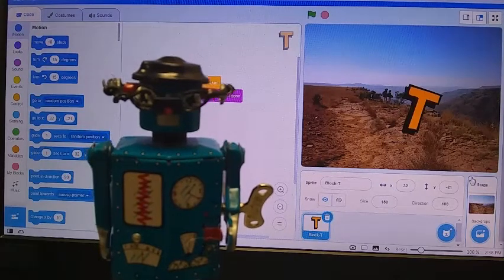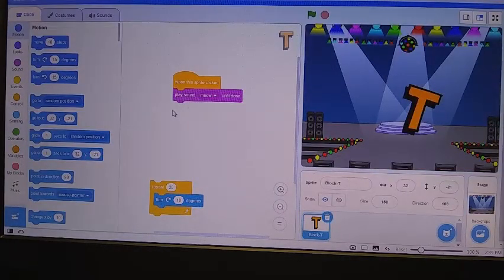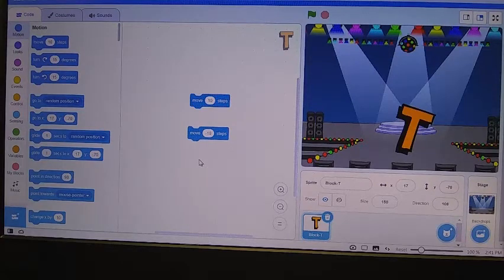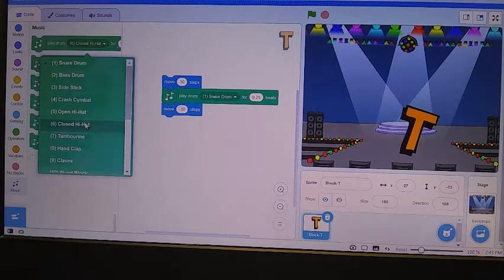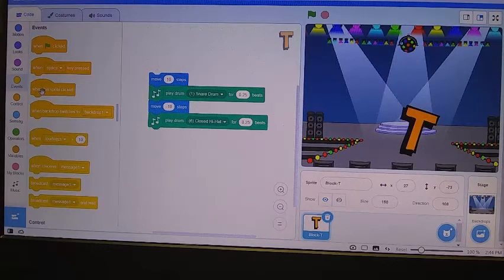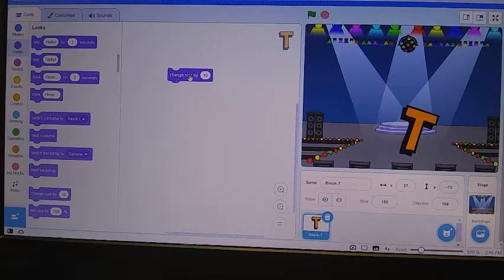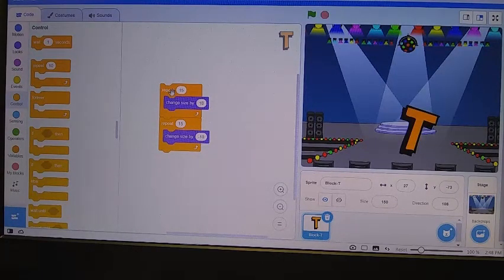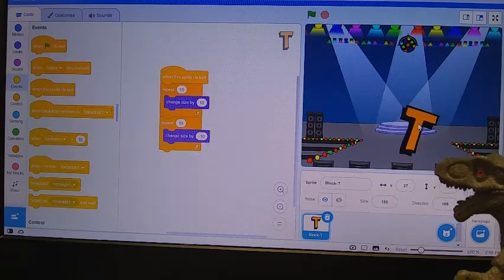Mr Rich and Friends #4